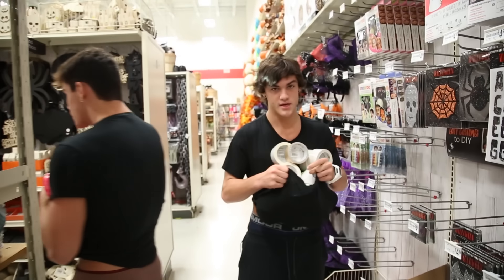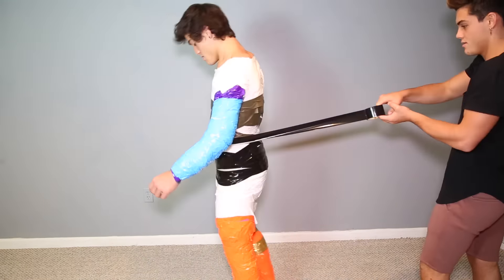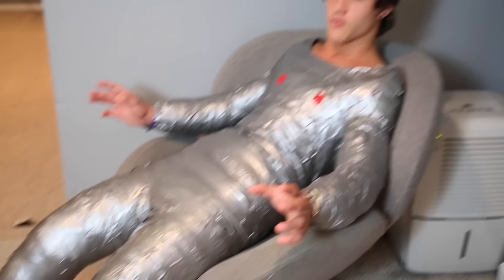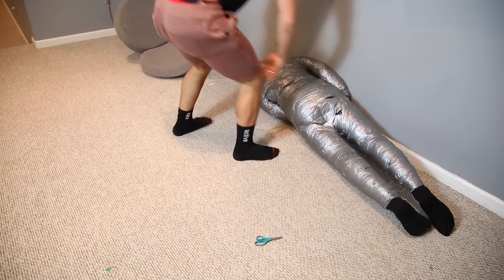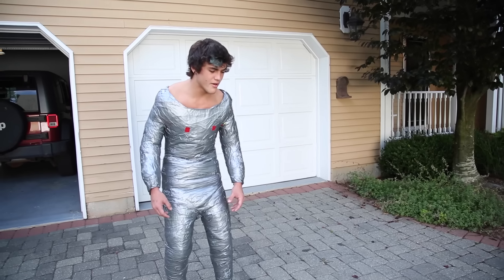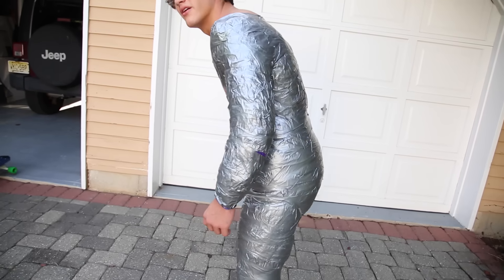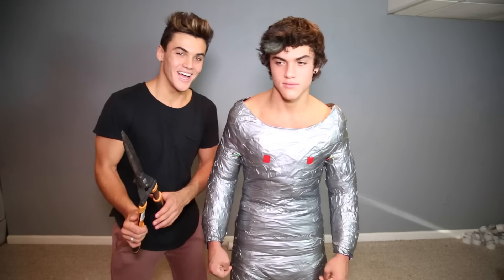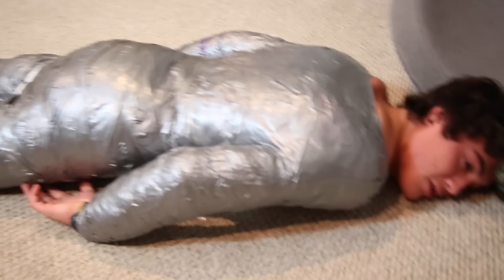WRAPPED IN 100 ROLLS OF DUCT TAPE!! (100 layers CHALLENGE)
We decided to do the 100 layers challenge but instead of using 100 layers of duct tape... WE USED 100 ROLLS! lol Ethan got taped.